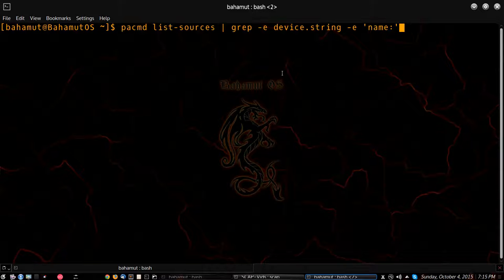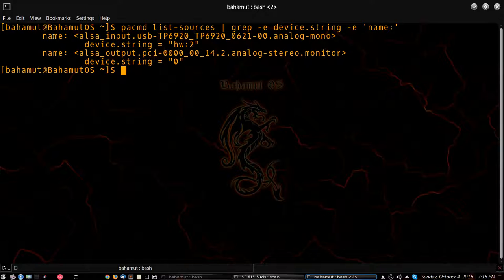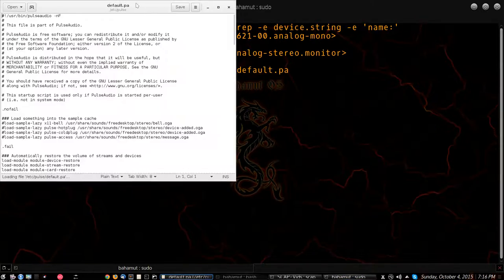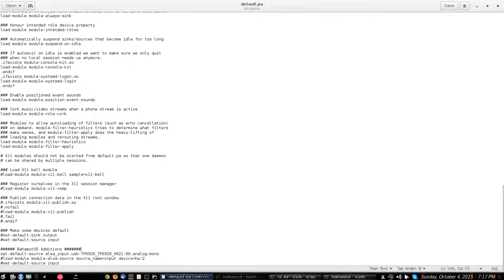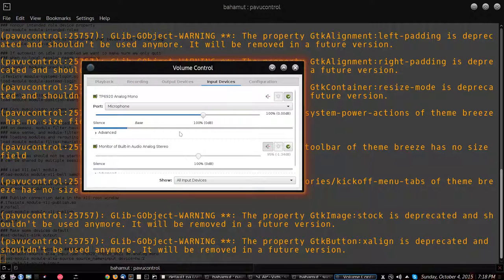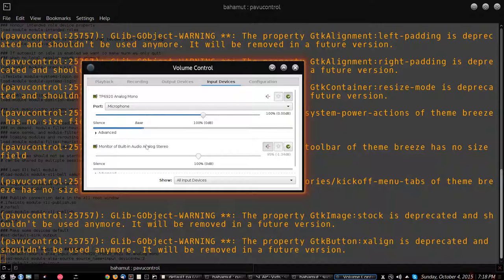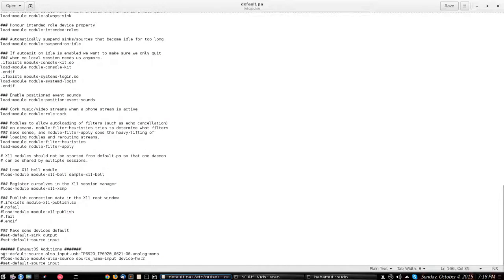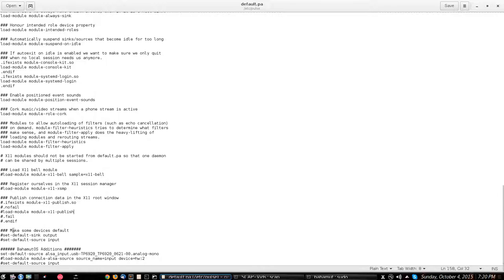How to Set Default USB Mic in Pulseaudio - ( Arch Linux / KDE )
Here's how to set the default mic in pulseaudio.

I needed to change the default mic to my USB desktop mic in pulseaudio by editing the default.pa configuration file.